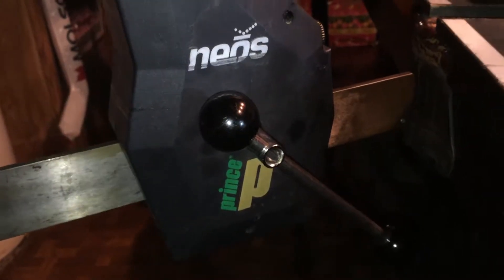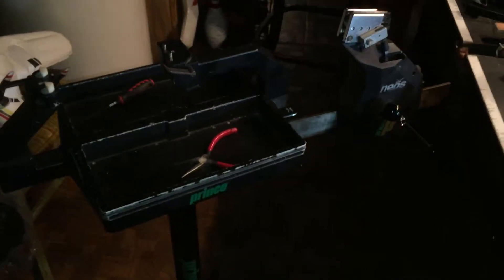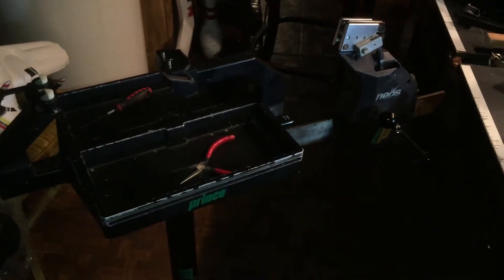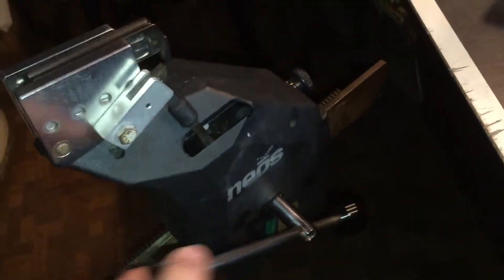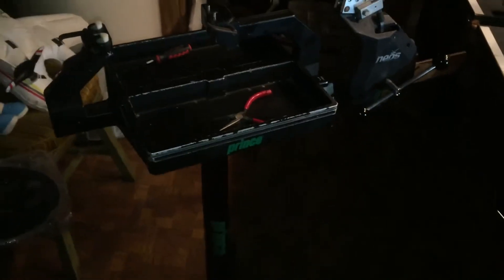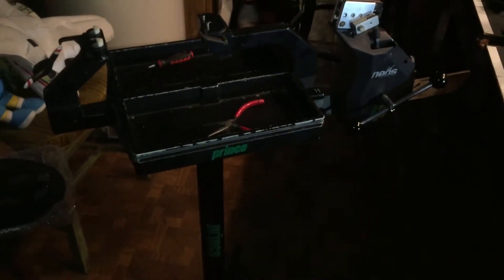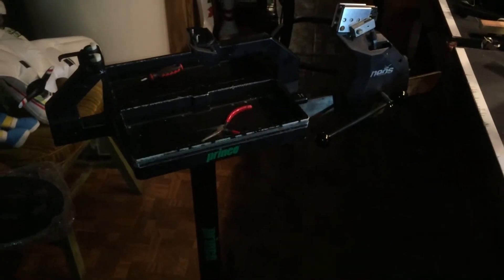Prince Neos Restoration Intro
Here is my new stringing machine that I will be working on restoring!